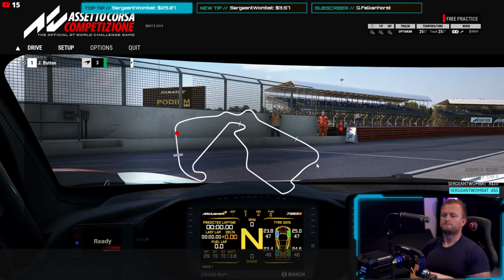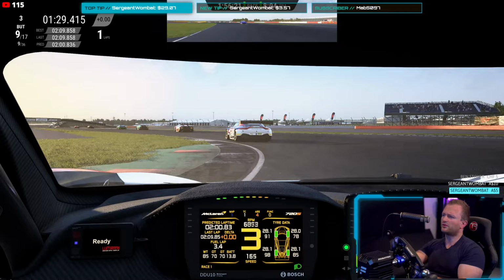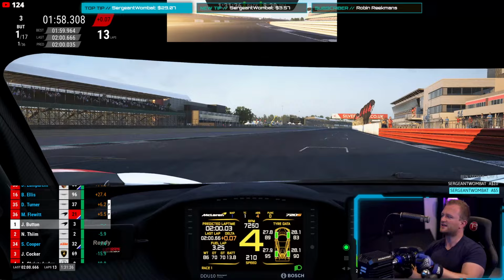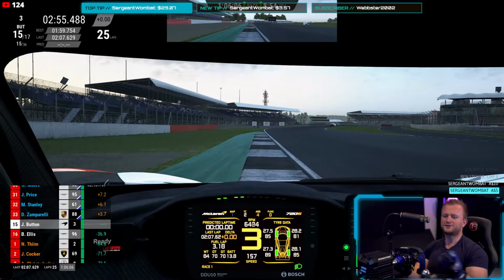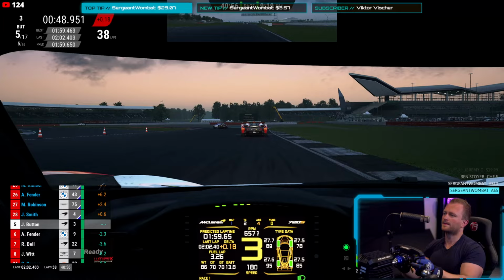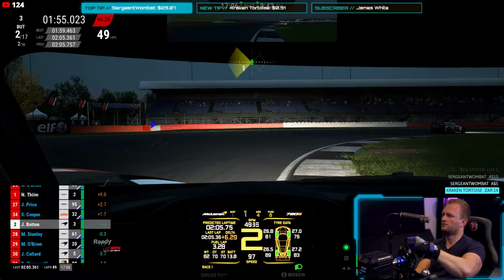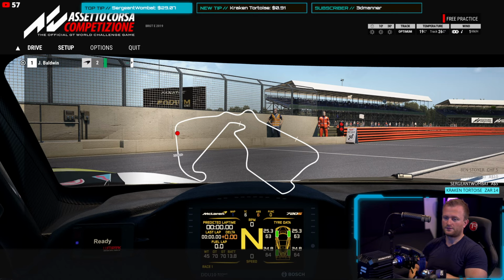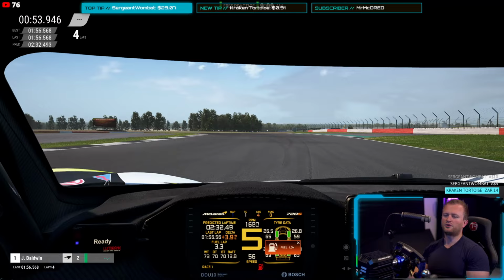2-Hour Multiclass Race Practice @ Silverstone | Assetto Corsa Competizione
-- CONNECT --

-- MY GEAR --

●Thrustmaster TH8A
●Heusinkveld Sprint Pedals
●Next Level Racing GTtrack

●Rode Procaster Microphone
●Sony A7R III Camera

●Glorious O- Mouse
●Audeze LCD-2 Headphones